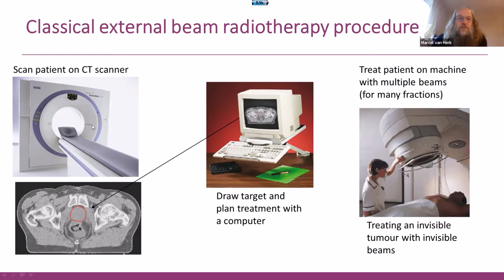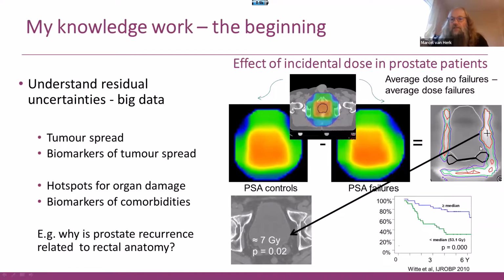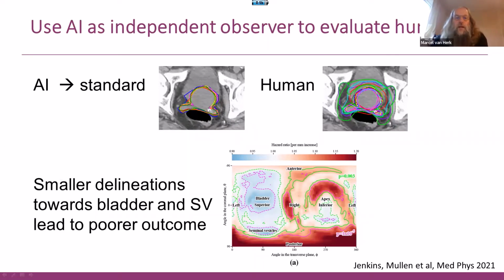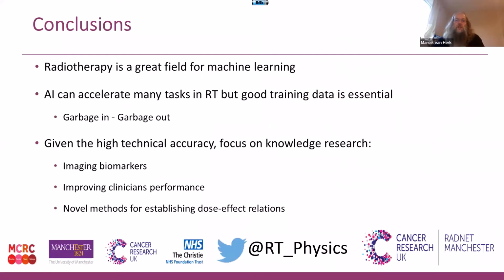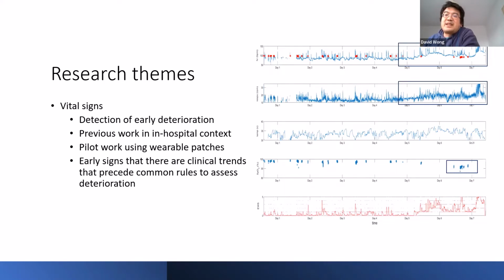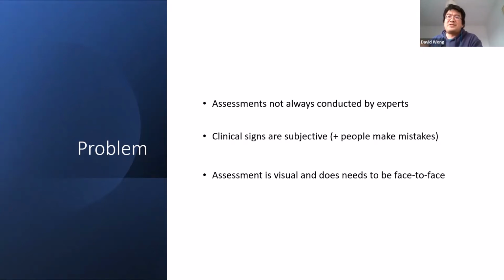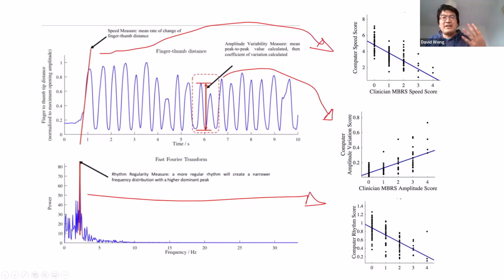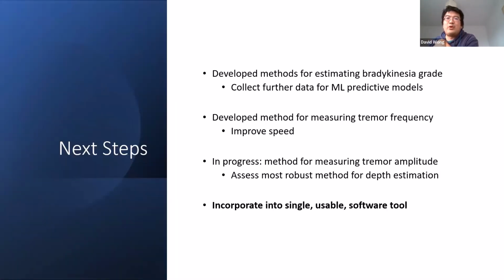Turing-Manchester Fellows Introductions Session 4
The Digital Futures team are hosting a series of online talks by The University of Manchester's new Turing Fellows for 2021-22.

Presenting at this event were Marcel van Herk and David Wong.

Marcel van Herk. Marcel is Chair in Radiotherapy Physics and is responsible for developing a programme of international leading radiotherapy physics research and innovation to deliver direct patient benefits with The Christie NHS Foundation Trust. The main focus is on accuracy of radiotherapy including target volume definition, treatment planning, image guidance and treatment follow-up.

Marcel's talk is titled: 'Radiotherapy, a precision treatment for cancer patients - optimisation using big data analysis and AI'.

My research focuses on increasing radiotherapy accuracy to better target the tumour and spare healthy organs. My most impactful work is a system for 3D and 4D CT guided radiotherapy, improving radiotherapy precision for millions of patients. While physicians were initially sceptical of using 3D and 4D imaging in a daily workflow (before only 2D was used), the workflows were found to be highly efficient, and are now standard of care. Given the high accuracy that is achievable, it is recognised that other factors have become limiting. Recently, we analysed a large cohort of lung cancer patients to correlate small residual beam placement errors with patient survival. To our surprise, such correlation was found, and attributed to a higher-than-expected sensitivity of a specific region of the heart to radiation, measurable because these errors are unconfounded. This finding has led cancer centres to re-assess their clinical practice and is the basis for our NIHR-funded rapid learning study. Another aspect is that many cancer patients come to use for treatment with multiple morbidities. I therefore aim to ML-based quantitative imaging biomarkers that can detect conditions such as sarcopenia, cardiac comorbidities, liver cirrhosis, and poor lung function in routine acquired images. These biomarkers can augment and potentially replace qualitative patient assessments used to select the most appropriate treatment for each patient (O'Connor 2016). My research is relevant to the Turing priority research areas optimisation of clinical trials and optimisation and individualisation of treatment.

David Wong. David is Lecturer for AI in Healthcare. His research interests focus on investigating the impact of using continuous signals to assist clinicians in diagnosing and monitoring patients.

David's talk is titled: 'Towards remote and contactless assessment of movement disorders'

Visual assessment of patients is a core component of clinical medicine. Experienced clinicians often report a gut-feeling of  ‘knowing’ when a patient is unwell at first sight. Can we replicate this intuition by extracting information from videos? In this talk, we will explore some of the ways that clinical information has been gleaned from videos over the last 5-10 years. We will then look at some of our recent work in trying to measure and classify some symptoms of Parkinson’s disease. Finally, we will think about some of the practical challenges in developing these methods for real-life clinical practice.